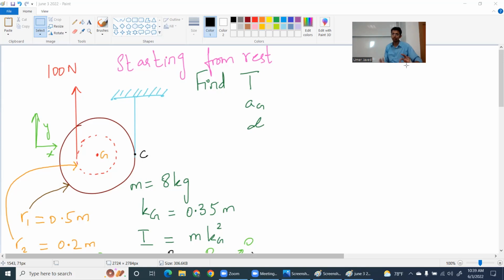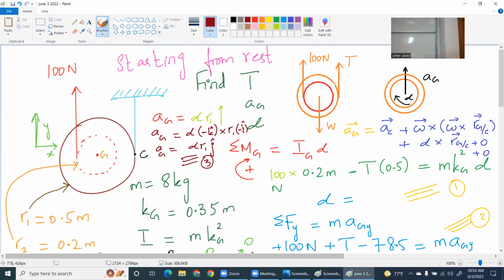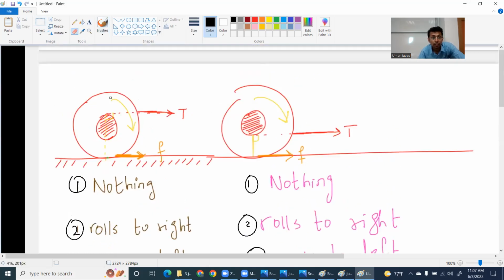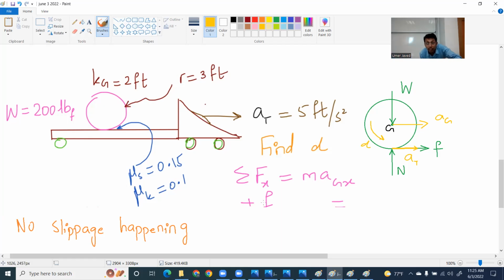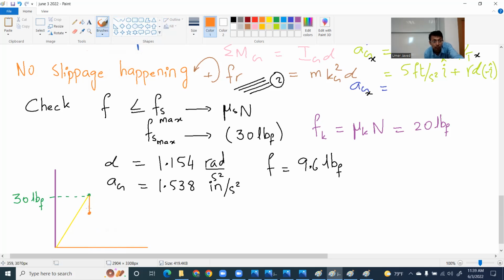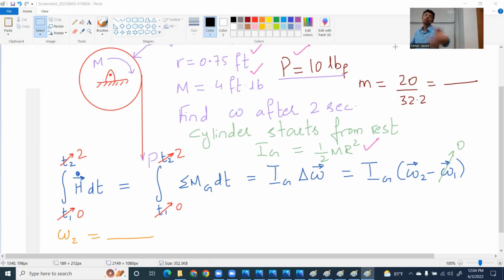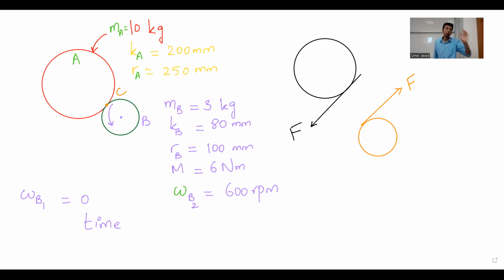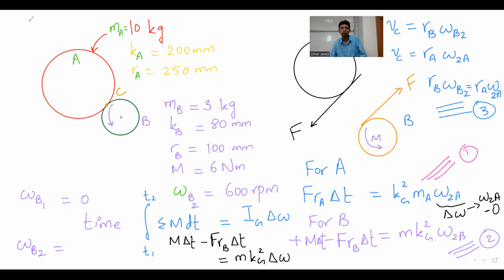Engineering Dynamics: 31 and 32